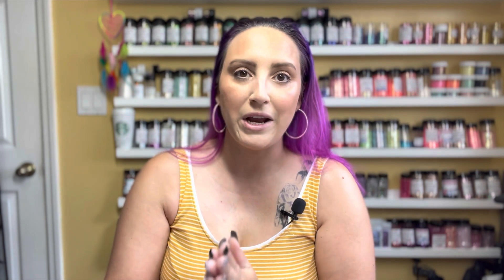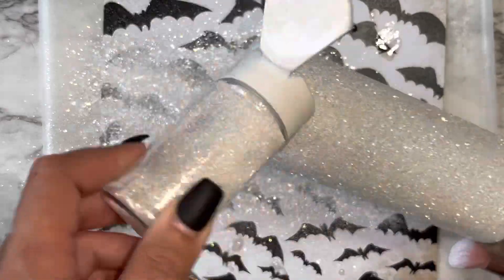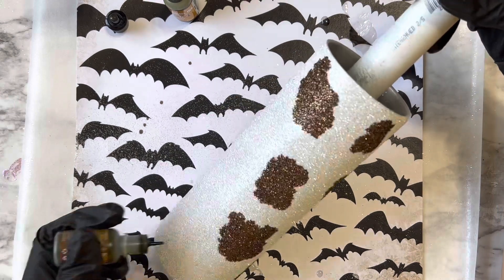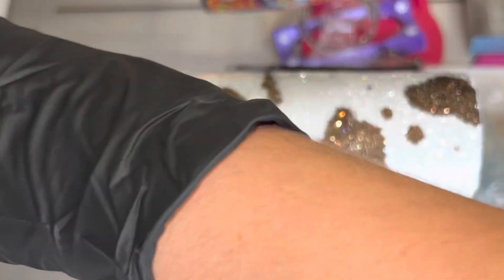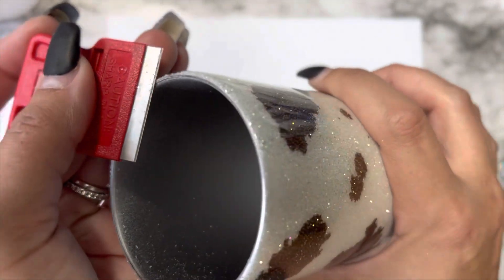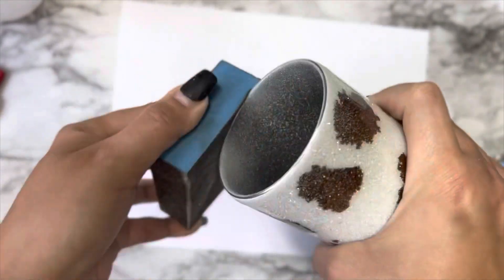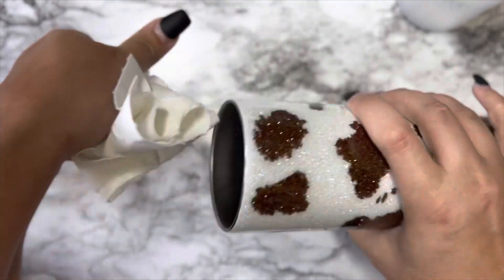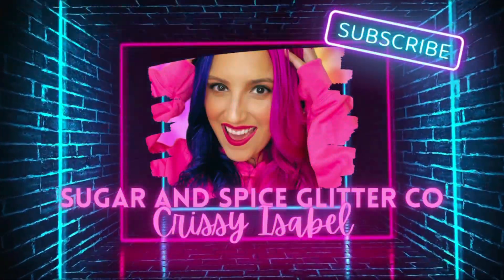Cow Print Tumbler using Alcohol Inks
🚨Please note that Resin products and other chemicals shown in my video should be used with caution. Always read safety labels on all products you’re using. Sugar and Spice Glitter Co. is not liable for any damages or health issues that may occur with any products recommended. Always educate yourself before using any products.

⚡️Join the Creators Club for Mentorship & Exclusive Discounts on my products and access to AD free lives and tutorials.

Products shown in today’s video can be found below👇🏼

Sugar and Spice Glitter:
Iced Out

Alcohol Inks:
Teakwood

Alcohol Inks:
Teakwood

Ranger TAK-B-40866 Adirondack Brights Alcohol Ink, 0.5-Ounce, Mariner-Indigo/Mermaid/Teakwood

Counter Culture DIY
Fast Set Resin

Counter Culture DIY
Fast Set Resin